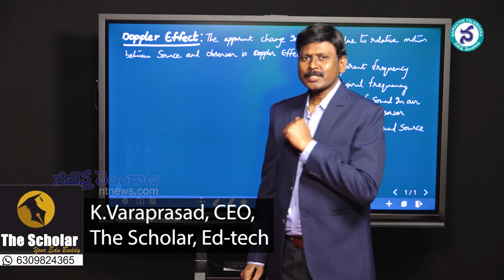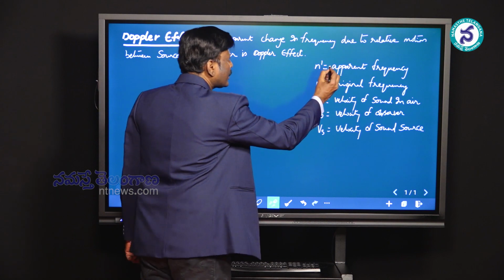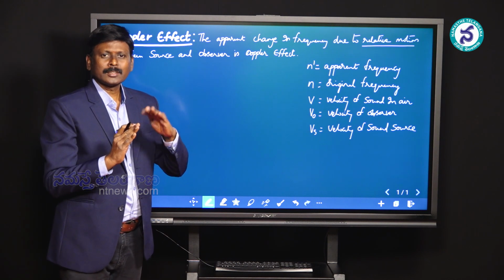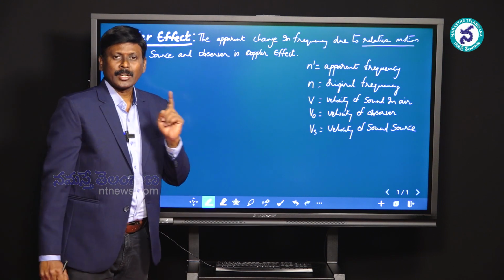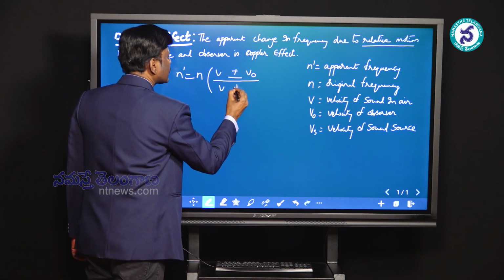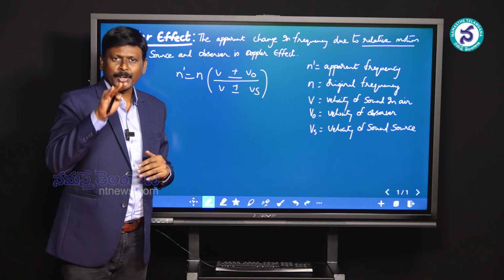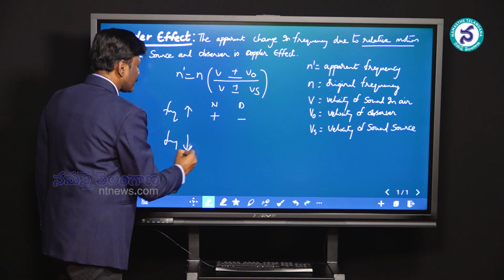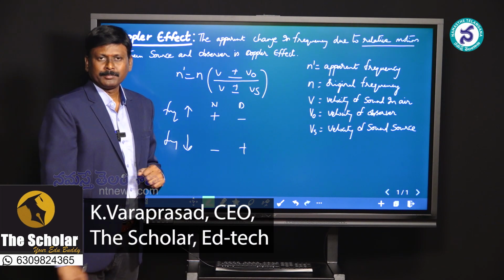Shortcuts For IIT-JEE/ NEET | Six in One Formula for Doppler Effect | Physics Tips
Namasthe Telangana is an official YouTube Channel which will constantly keep you updated with the latest breaking news, trending topics, entertainment videos, viral videos, exclusive Interviews, health and beauty tips, numerology tips, personal finance, share markets, information videos and others. Stay updated with Tollywood latest happenings and other social media viral news exclusively on Namasthe Telangana.